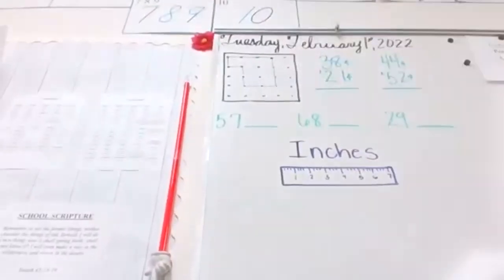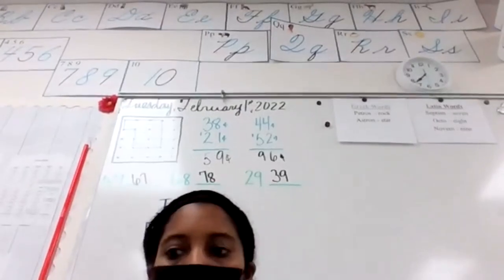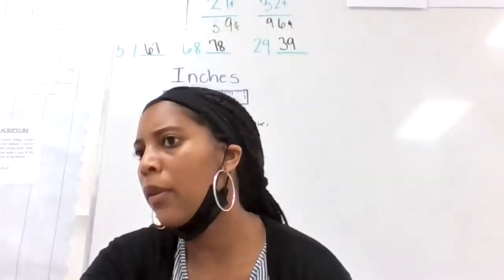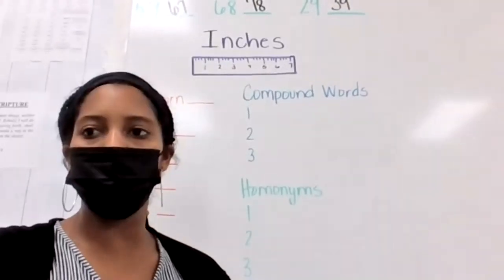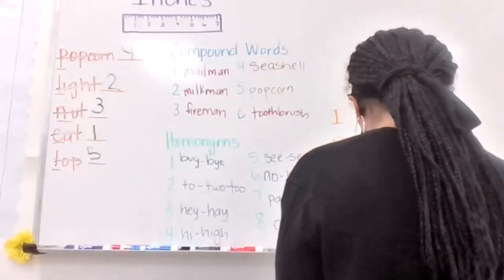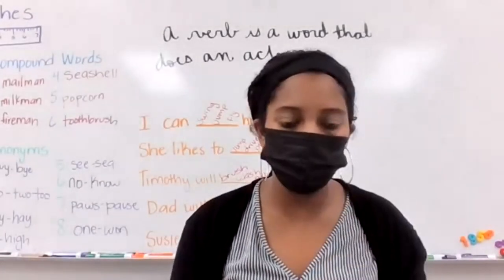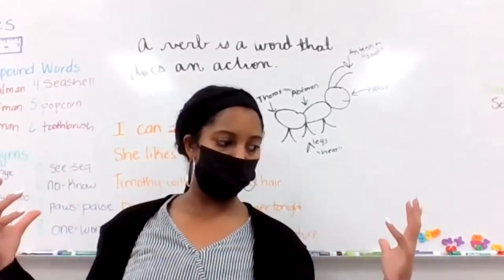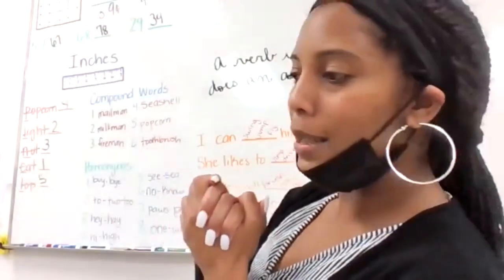Live Class 2_1